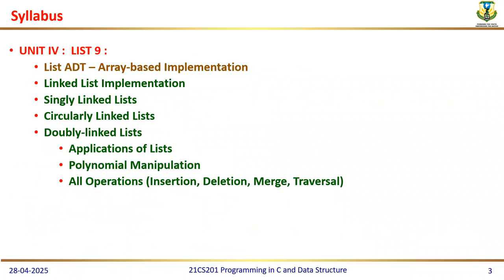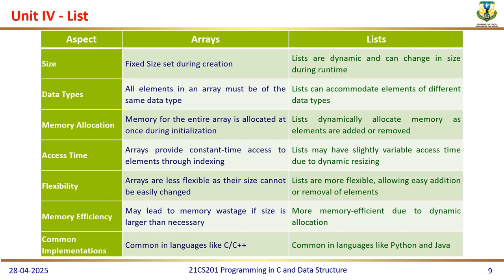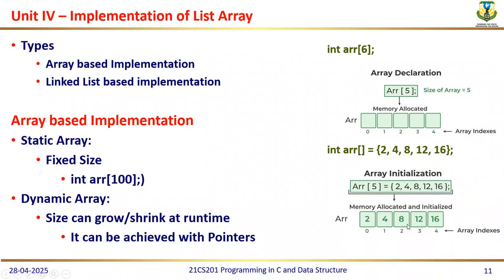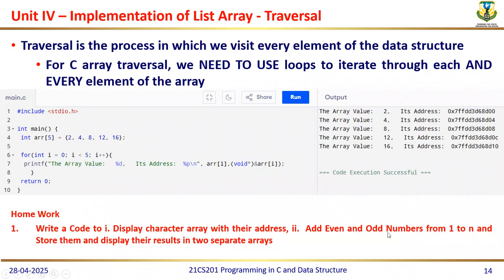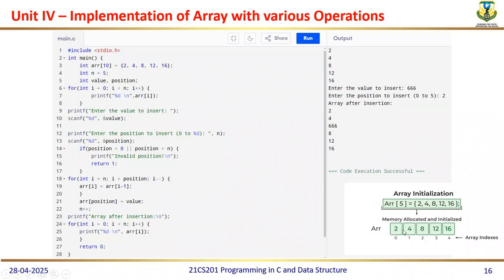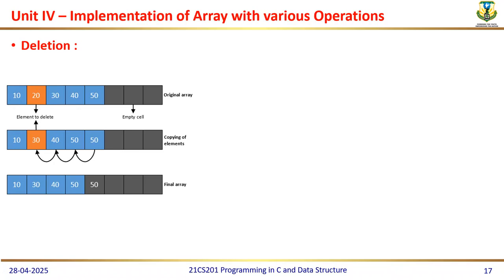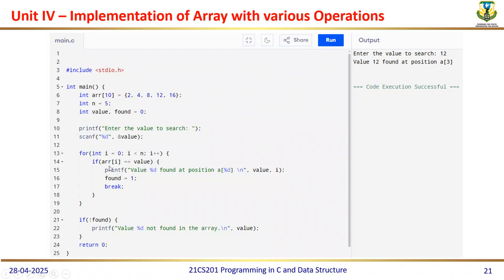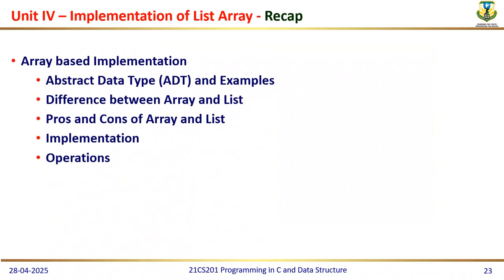Dr. N. K. Sakthivel 21CS201 Programming in C and Data Structures PDS Array Implementation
21CS201 Programming in C and Data Structures PDS Array Implementation